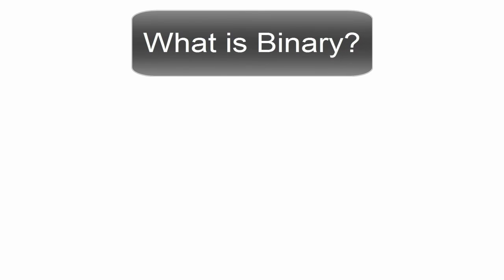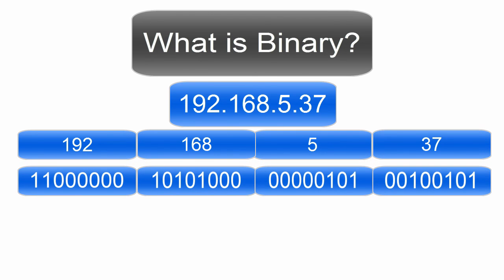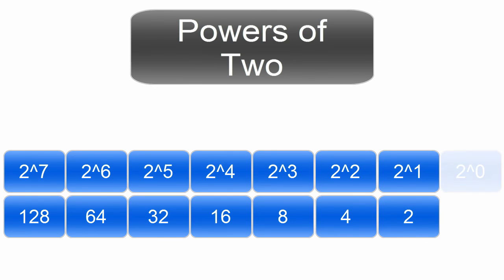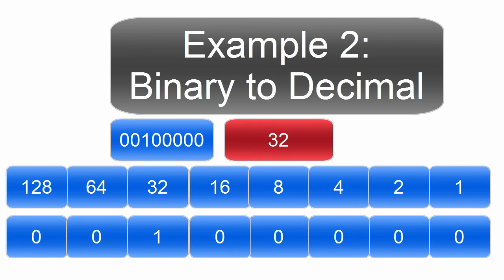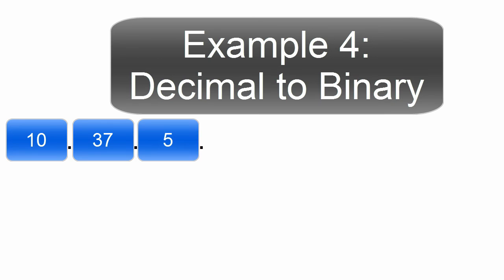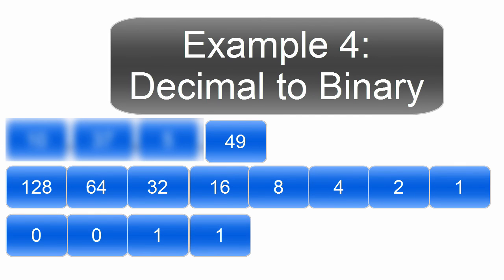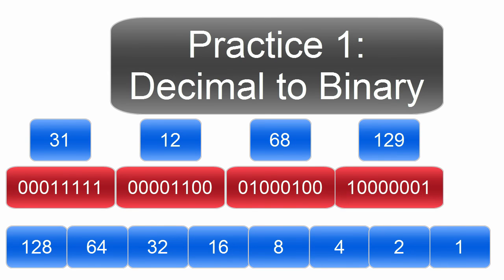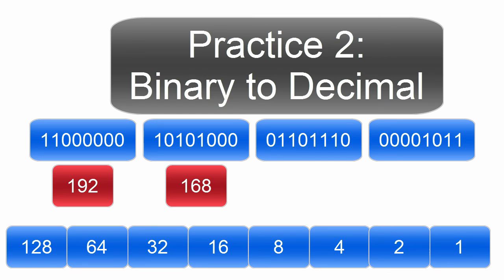Binary Math for the Subnetting Process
This video covers the basics of binary math you need to master in order to become a subnetting expert.  This knowledge is critical in order to pass Cisco exams.

Note: You will need to know the powers of two beyond what this video covers when you start moving between octets and determining host and network requirements.  This additional information may be covered in a future video.